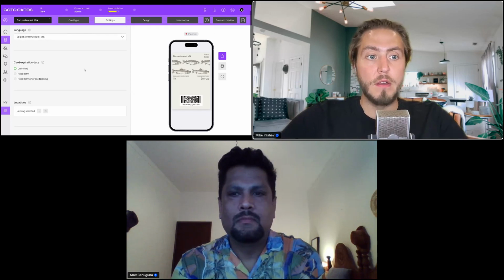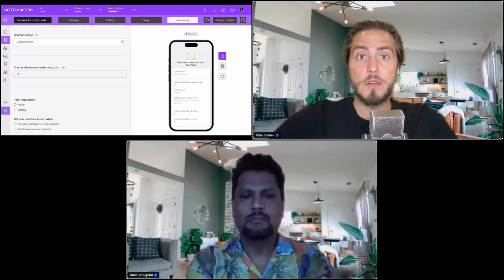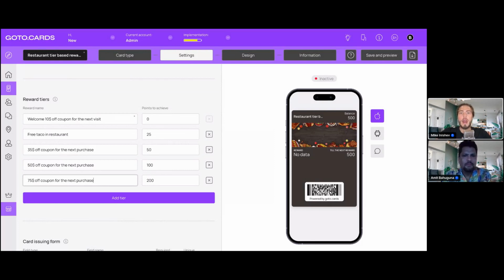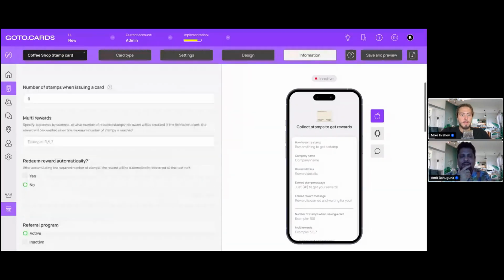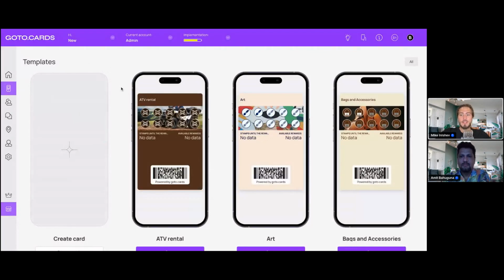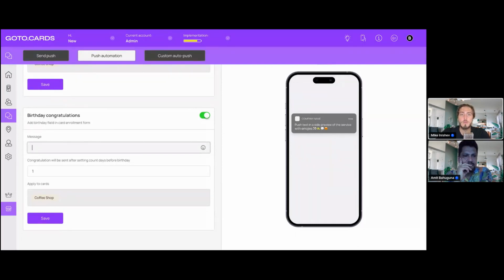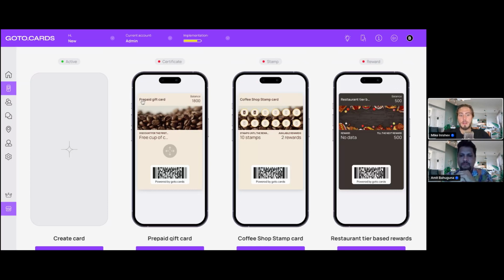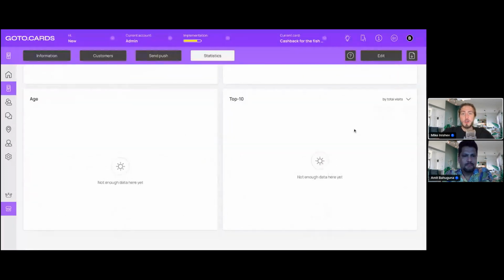Top 10 loyalty mechanics for Restaurants | Webinar 7/12/23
We've discussed the most popular loyalty mechanics for restaurants and how to quickly run them on the Boomerangme platform.

1. Points-based System: Implement a points-based loyalty program where customers accumulate points for each purchase. These points can be redeemed for discounts, free items, or exclusive offers.

2. Tiered Loyalty Program: Create a tiered loyalty program with different levels of benefits based on customers' spending or visit frequency. Higher-tier members can enjoy exclusive perks such as priority seating, personalized offers, or special events.

3. Punch Cards Program: is a classic and widely recognized loyalty program used by many restaurants worldwide. It's a straightforward method that encourages repeat visits by offering customers rewards or discounts after a certain number of purchases.

4. Coupon-based System: Offer bonuses or rewards to new customers for first-time visits. Run first-time incentives with the businesses around your restaurant, like special offers for all SPA clients.

5. Birthday Rewards: Offer special rewards or discounts to customers on their birthdays. This can be a free dessert, a complimentary drink, or a percentage off their bill.

6. Prepaid Dining Cards: Offer prepaid dining cards that customers can purchase and use as a form of payment. Provide incentives such as bonus credit or discounts when customers reload their cards.

7. VIP Experiences: Create exclusive VIP experiences for your most loyal customers. This can include chef's table dining, behind-the-scenes tours, or access to limited-edition menu items.

8. Partner Benefits: Form partnerships with other local businesses, such as theaters, cinemas, or spas, to offer joint loyalty benefits. For example, customers who dine at your restaurant can receive discounts or perks at partner establishments.

9. Referral Program: Encourage customers to refer their friends and family to your restaurant by offering incentives for successful referrals. This could be in the form of discounts, freebies, or even a referral points system.

10. Online Reviews and Feedback: Encourage customers to leave online reviews and provide feedback on platforms such as Yelp, Google, or TripAdvisor. Reward customers who leave reviews with loyalty points or exclusive discounts.